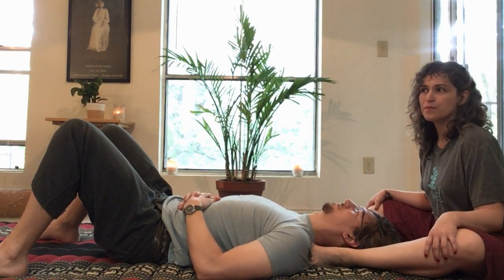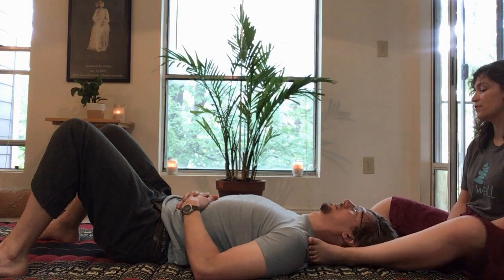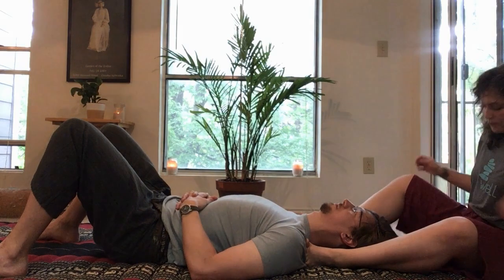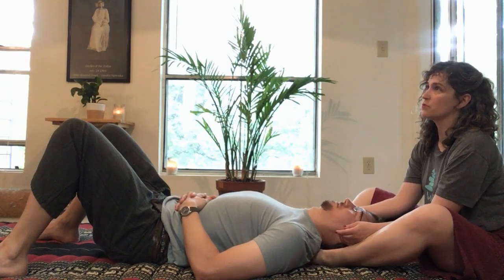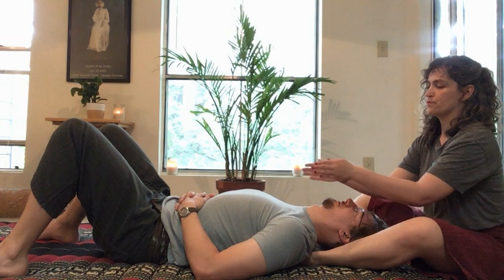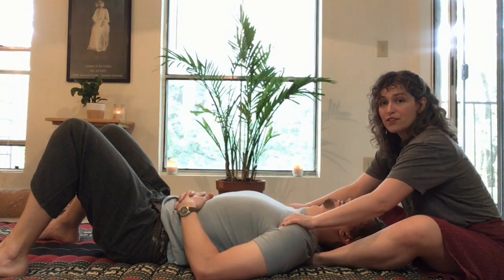Thai Massage for shoulders and chest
A quick study Thai technique for loosening the shoulders and opening the chest. This is a great introduction to partner stretching if you're quarantined with a buddy. Go slowly as you experiment with pressure, and always ask for feedback - the foot is more powerful than your hands! Stretch Well with Zen Well is our series of home stretches, many of which are adapted from Thai massage, meant to tide you over during quarantine.